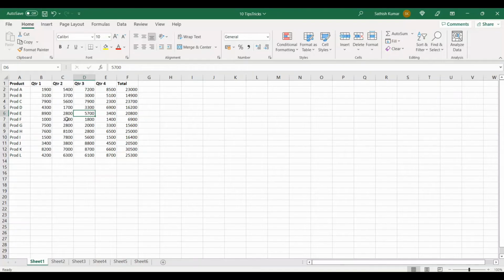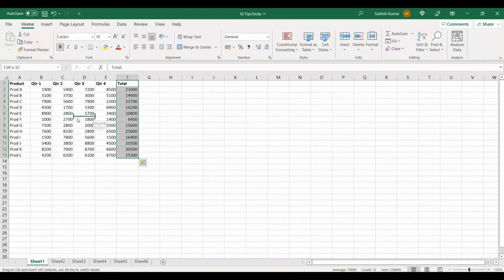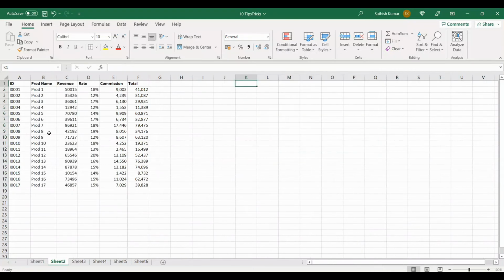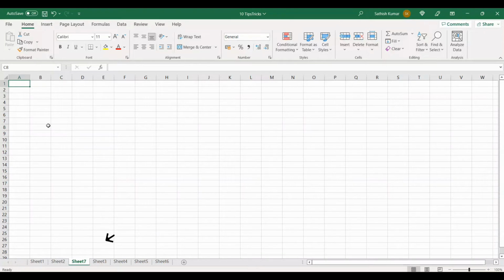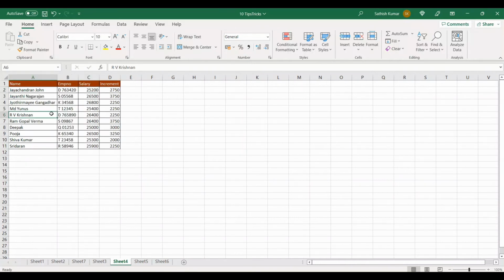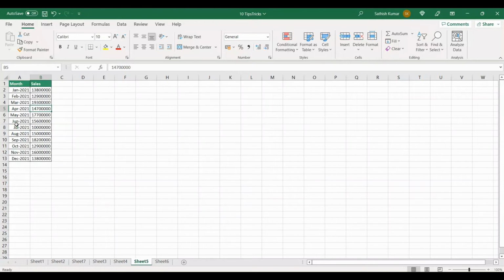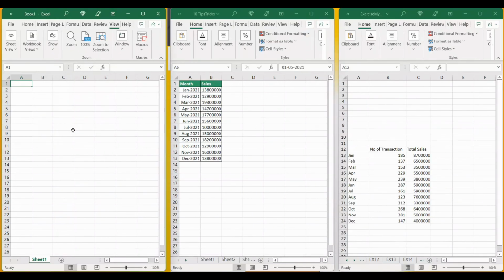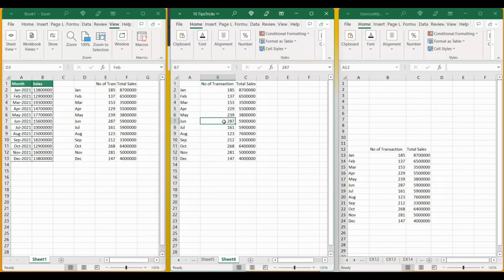How to Move, Copy Data without Cut, Copy & Paste - Excel || Tips & Tricks || Part 10 || msofficemate